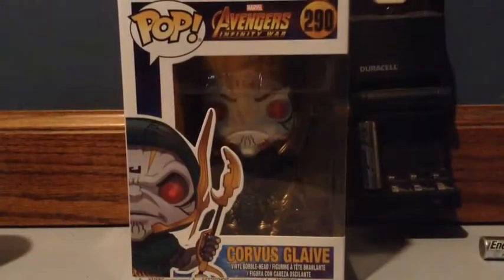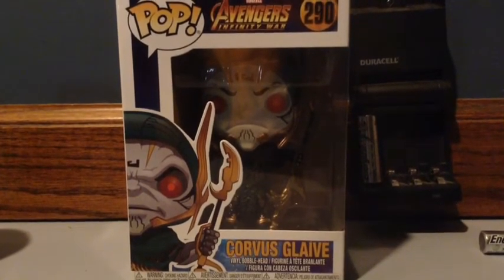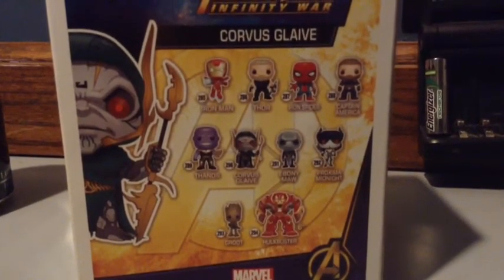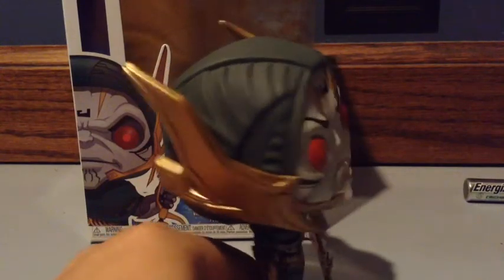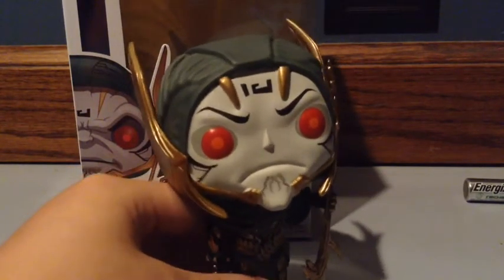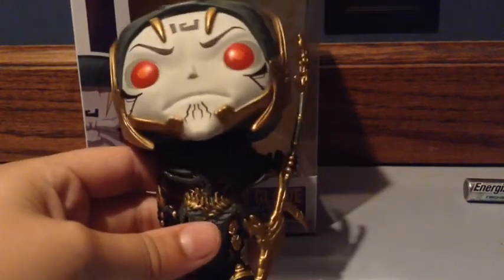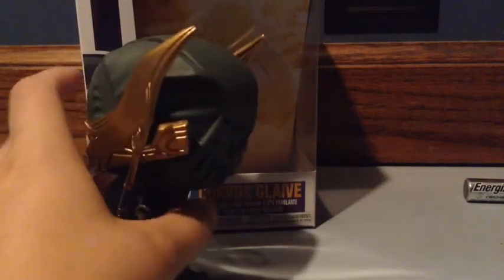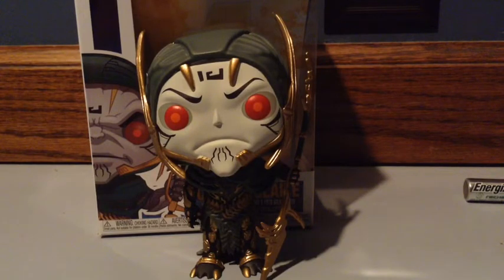Marvel Avengers Infinity War Corvus Glaive Funko Pop Review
Hey guys hope you like this vid awesome pop you should consider getting one if you like how he looks enjoy